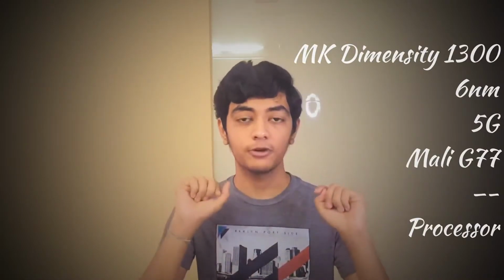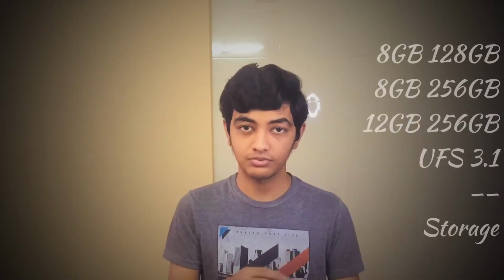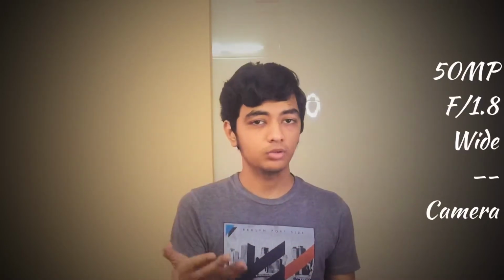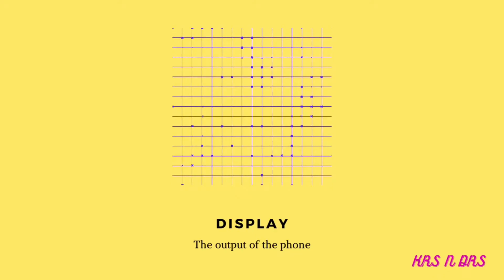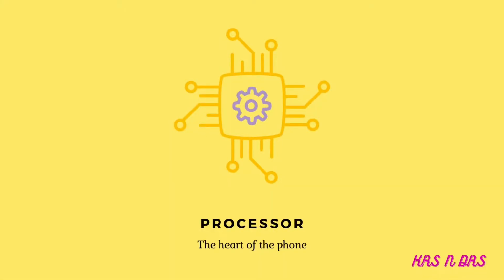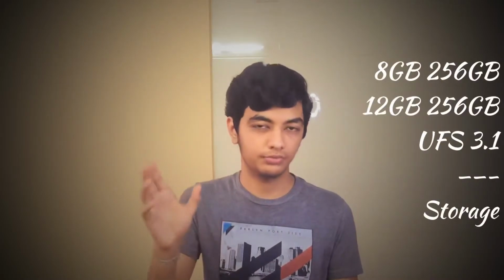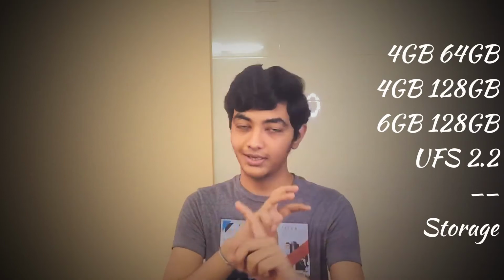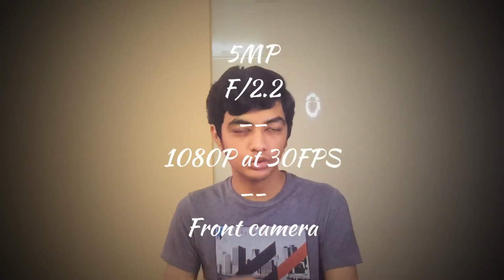Oppo Reno 8 series and oppo Pad Air complete overview | Krs n Drs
Okay so Hey,
We are back with another smartphone overview and also on top of it a tablet overview too and it’s from the Oppo know in the Reno series and this are smartphones under Oppo Reno 8 series they look different and too much stylish and of course there is even a tablet which a 4G tablet know by Oppo Pad Air which is also looking great.
More awesome content from our side
Timestamps chapters highlights
00:00 intro
00:29 Oppo Reno 8 overview
02:37 Oppo Reno 8 pro overview
03:43 Oppo Reno 8 pro plus overview
04:40 Oppo Pad Air overview
07:18 What I think about this devices
So this channel Krs n Drs is all about the technology and the tech world around us. We make our own content which is different and yet interesting , all the video here are created under us.
Peace OUT ✌️